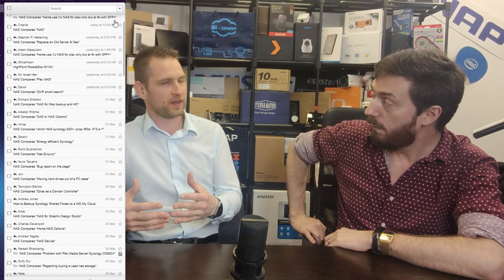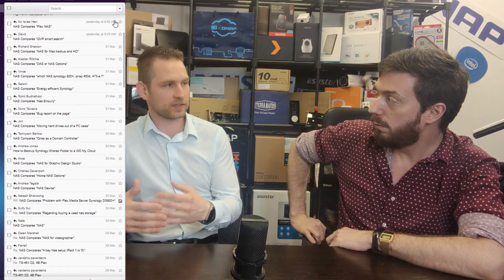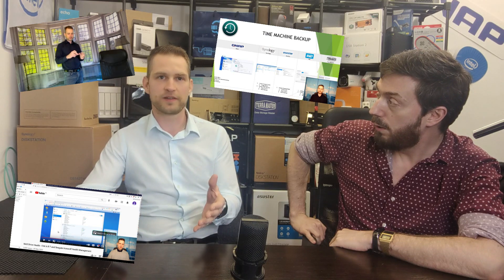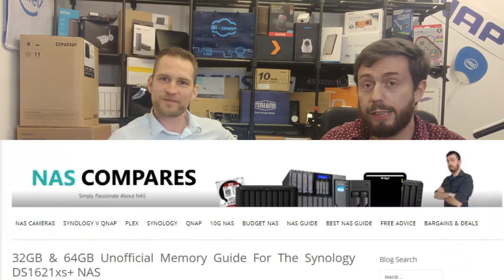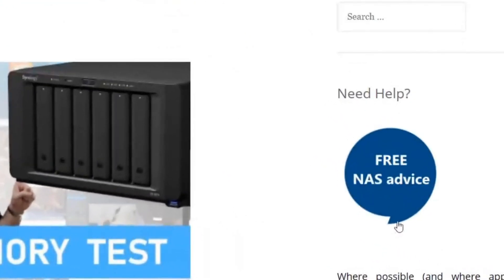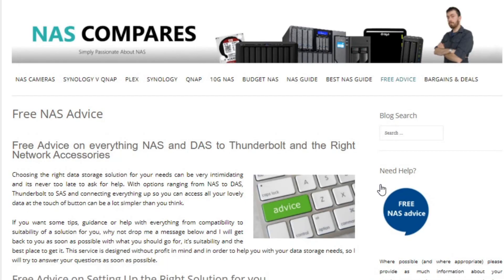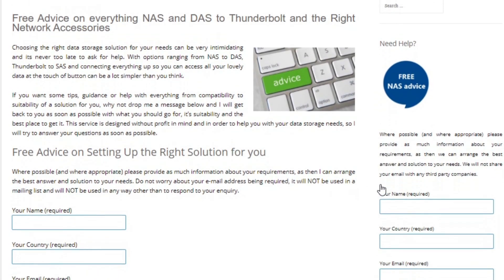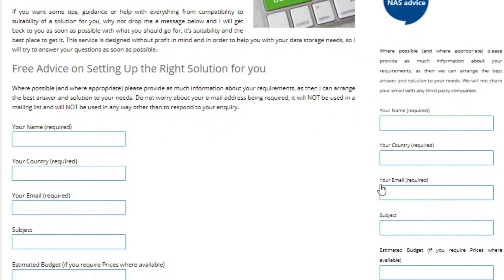How To Get Free NAS Advice - Asking Us For Help Just Got Easier!